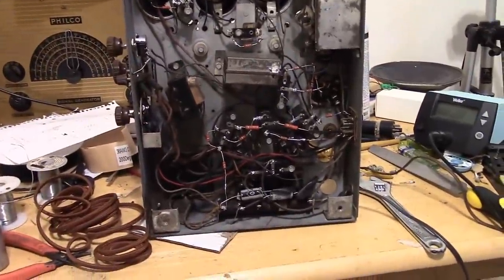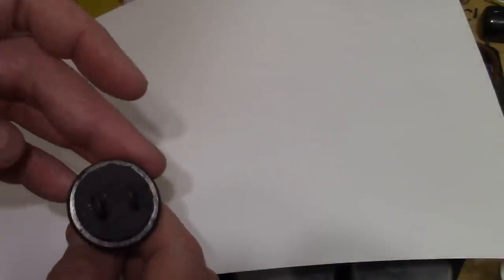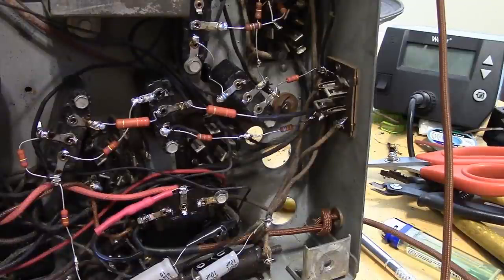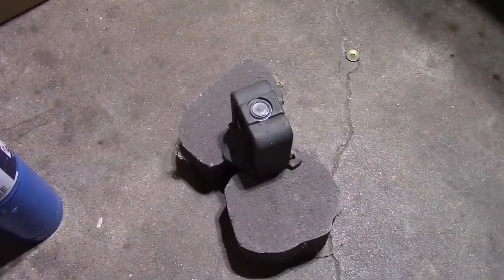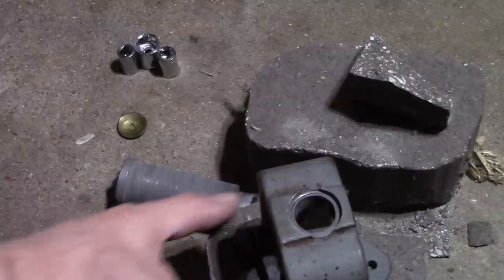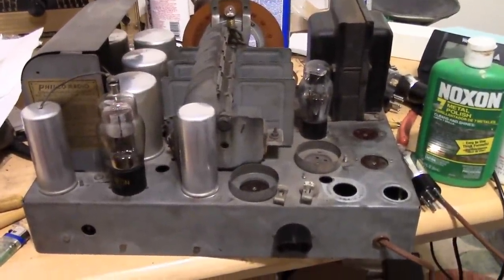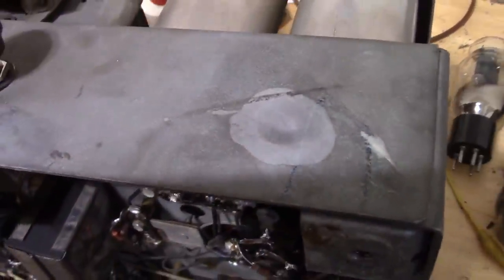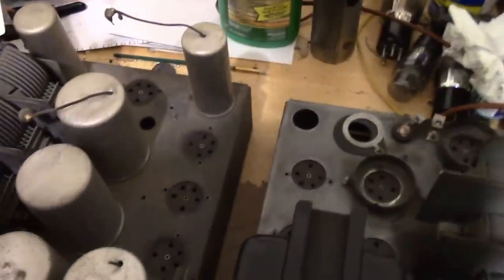Philco 90 resto p10o12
* Installing a new line cord, fuse and filter caps.
* Whacking out the speaker field coil pole.
* Chassis detailing.